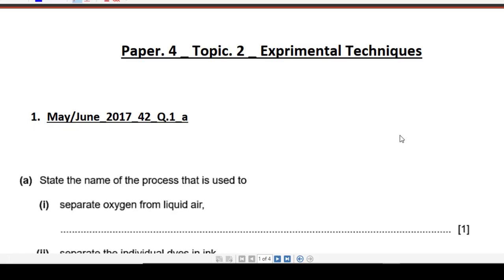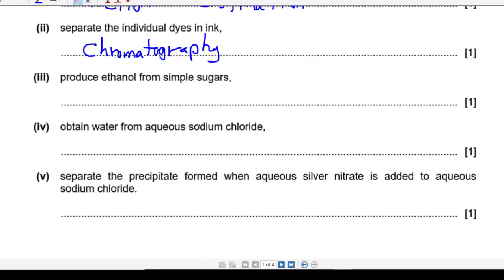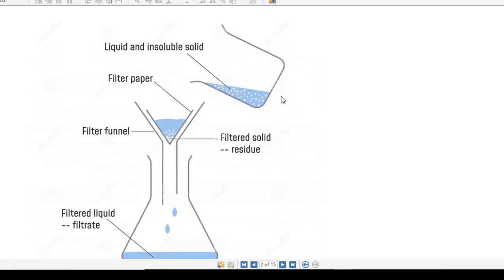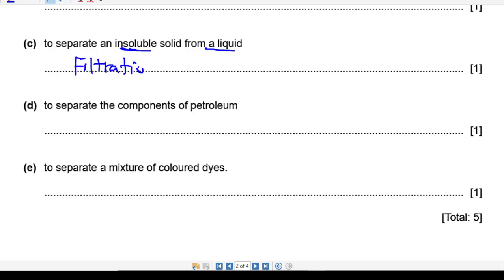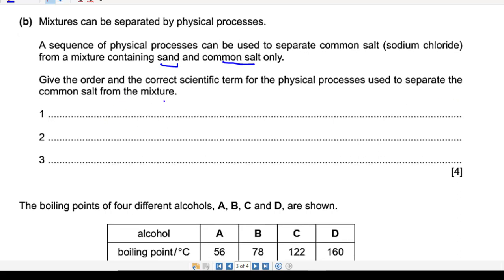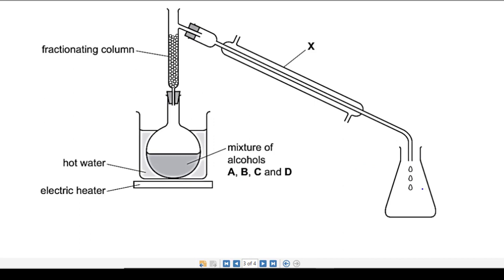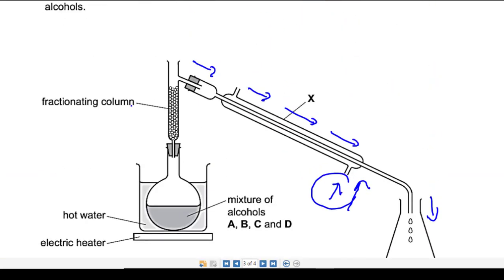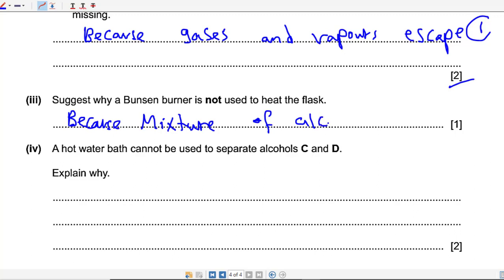IGCSE Chemistry (CAIE)| Paper.4 | Topic. 2 | Experimental techniques | Part. a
Cambridge IGCSE Chemistry - Paper 4 - Topic 2 - "Experimental Techniques"

(IGCSE CHEMISTRY O.L & A.L)